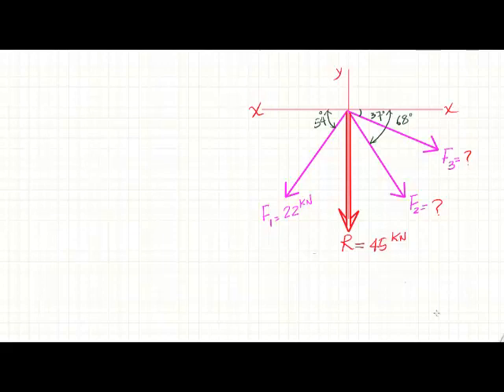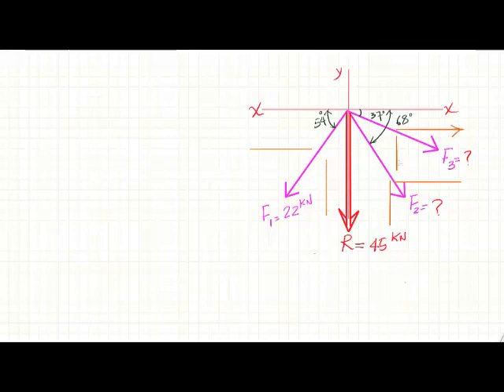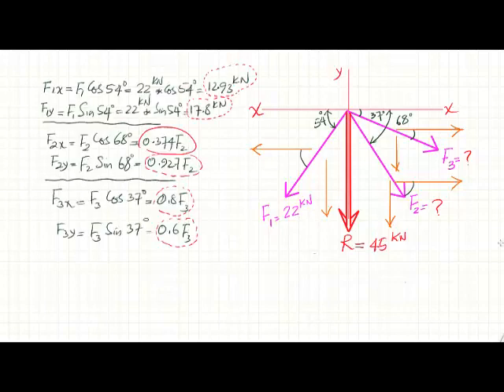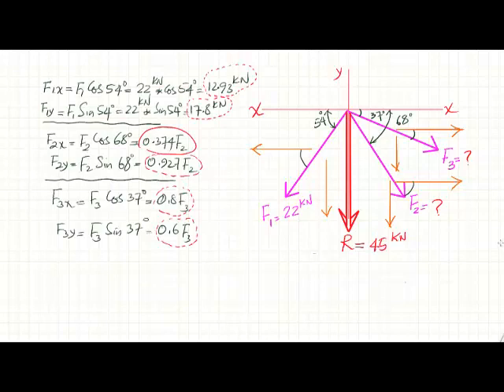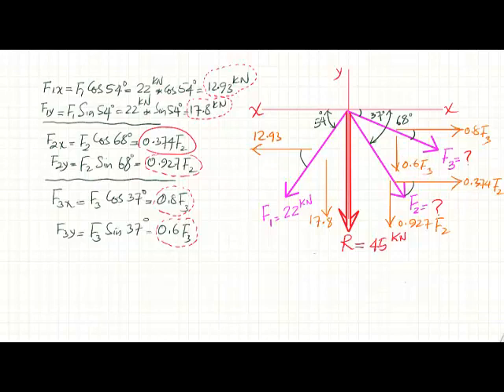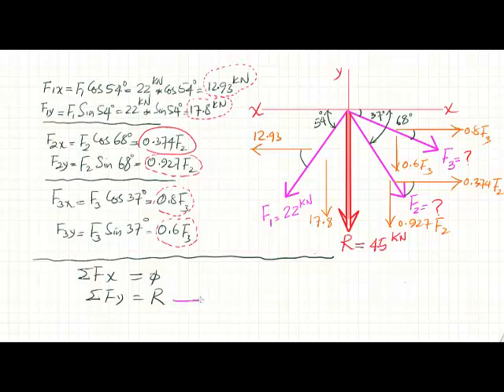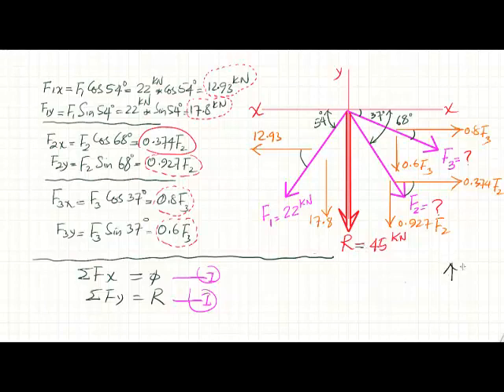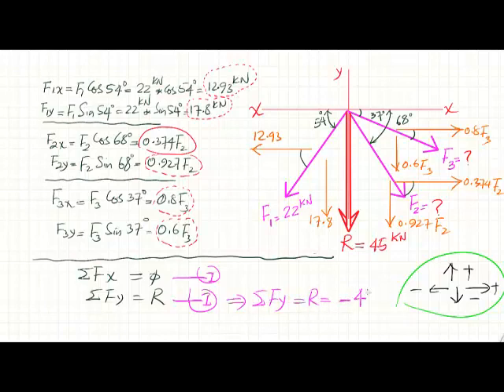Wk 03 Equi Res Example 02